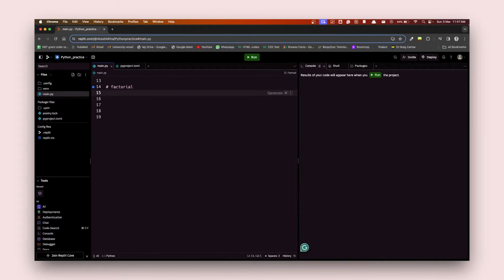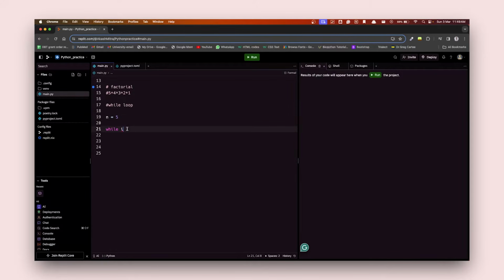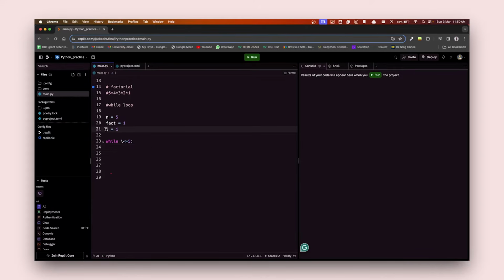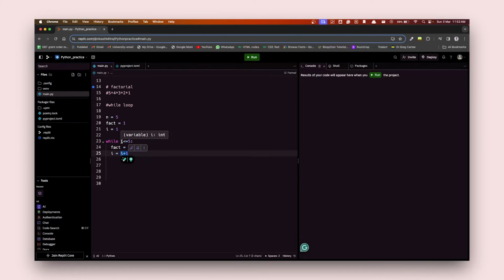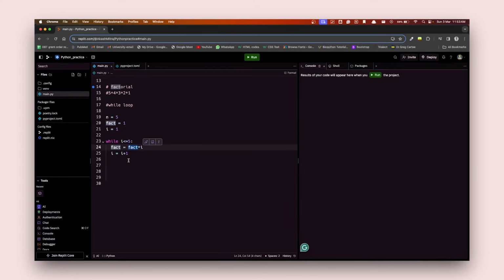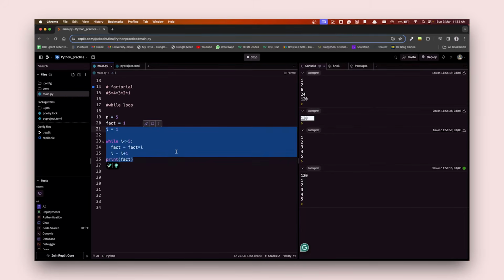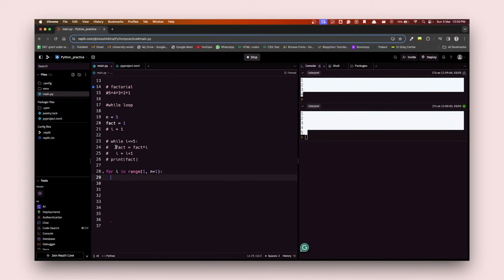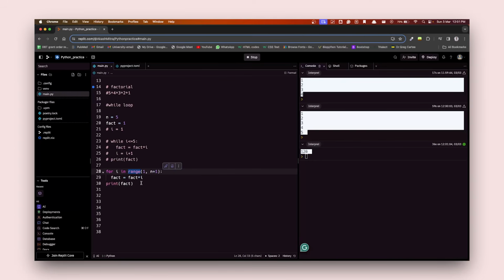Loops in Python programming | while loop | step by step | for absolute beginners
I am a 2nd Year PhD student working in the field of Muscle Biology. to know more about me.
If you would like to talk about the video or anything in general, just drop a word on Instagram or if you have a really long question then shoot me an email at . I would surely respond 😃